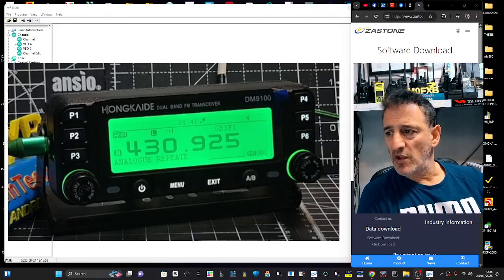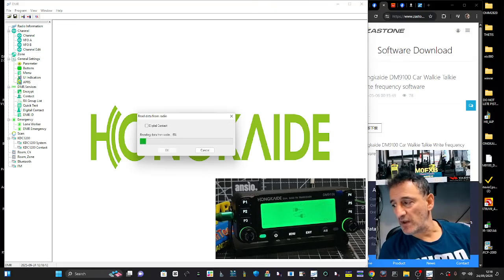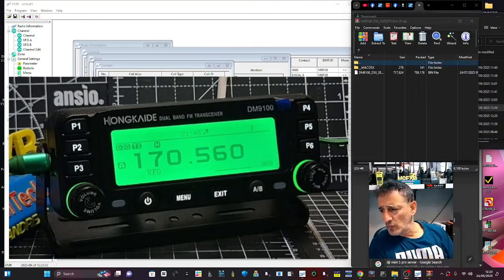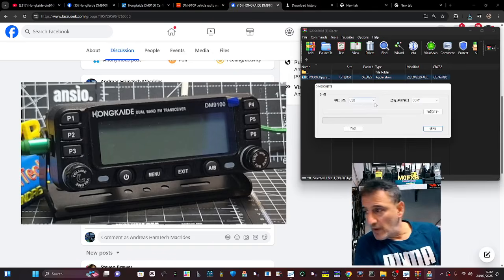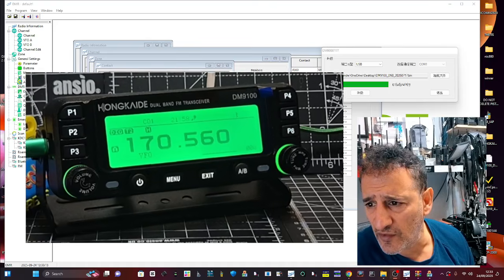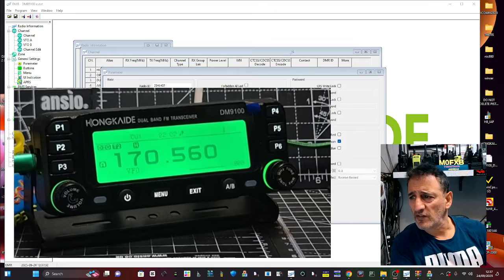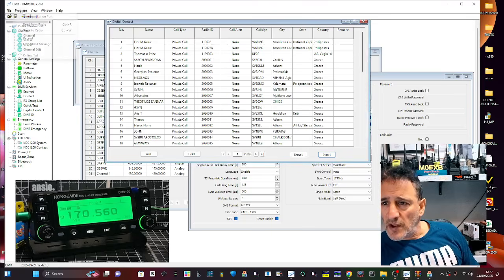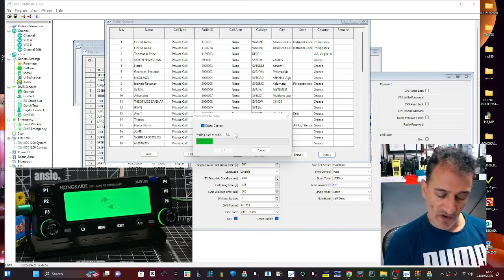Hongkaide DM9100 - Update Firmware / CPS & Load Latest CSV Contacts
Hongkaide DM9100
Facebook CPS v1.0.27
Hongkaide Downloads